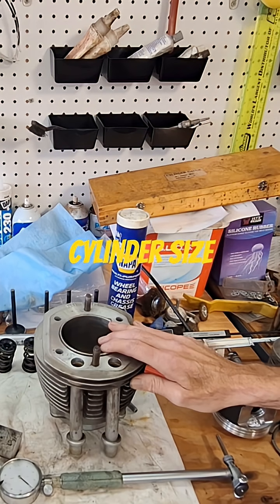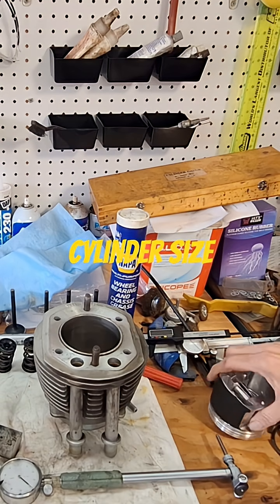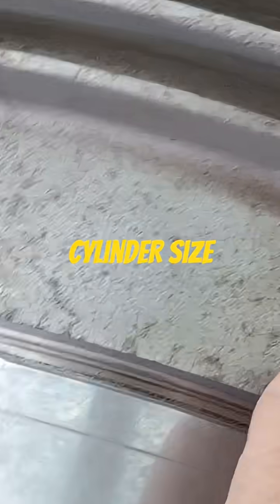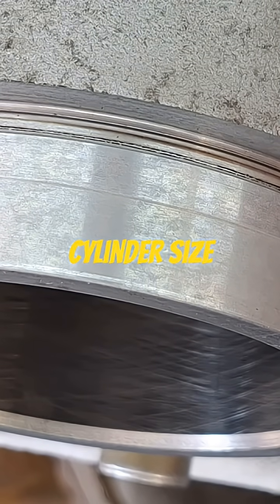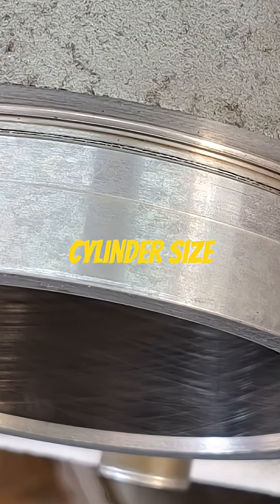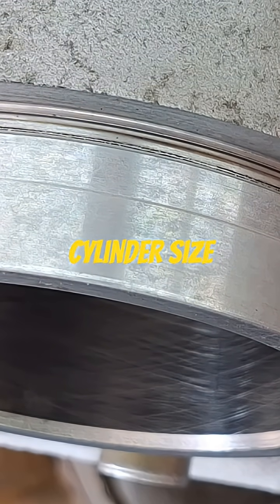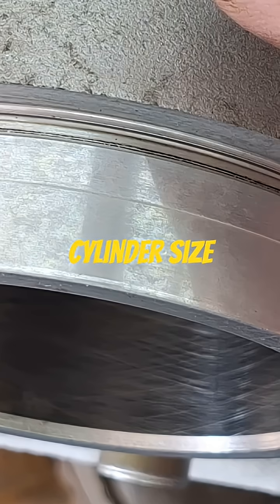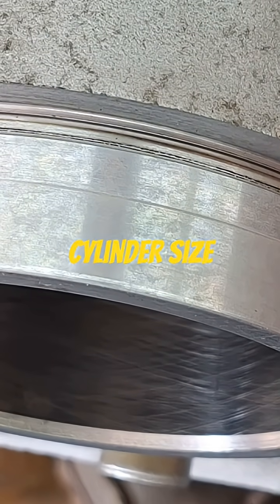Why does this Cylinder Code Matter on your BMW Airhead?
This code is important to determining which size cylinders you have when/if you need to order pistons for your BMW motorcycle.